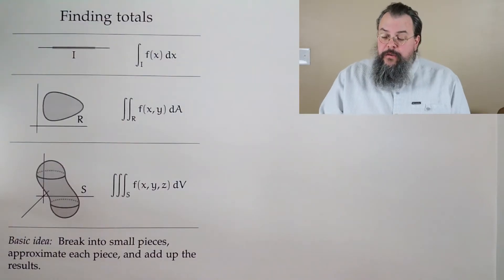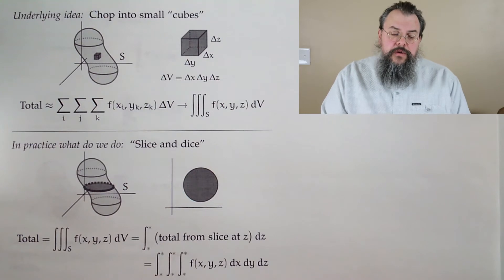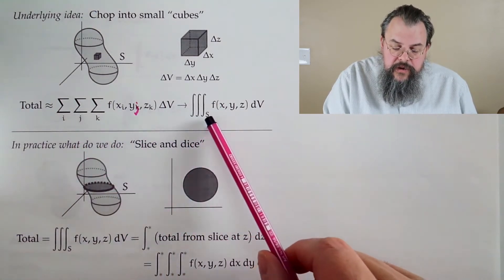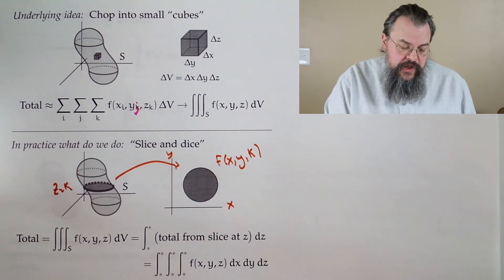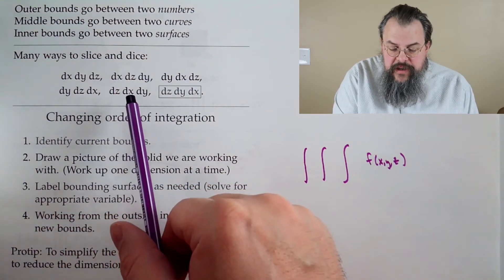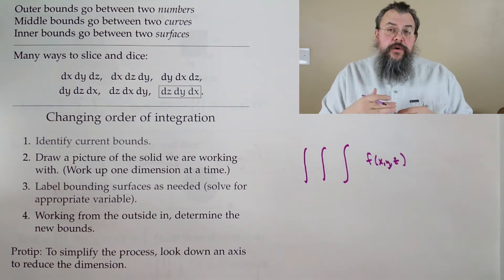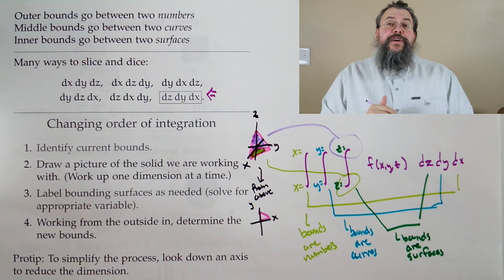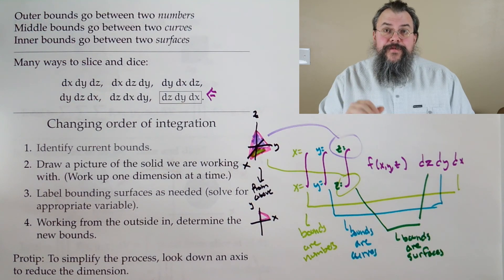Calculus 3 -- Triple integrals; changing order of integration (3D) -- Overview